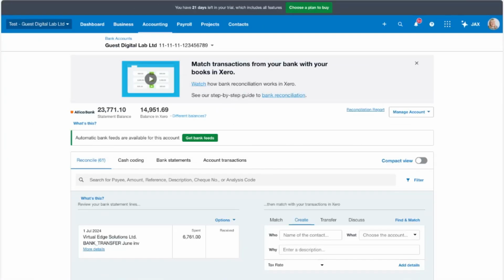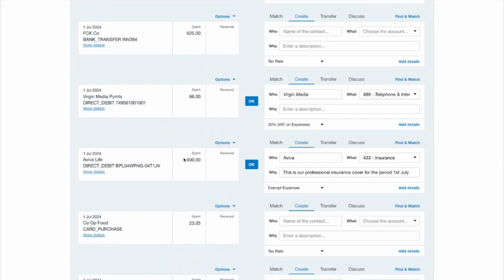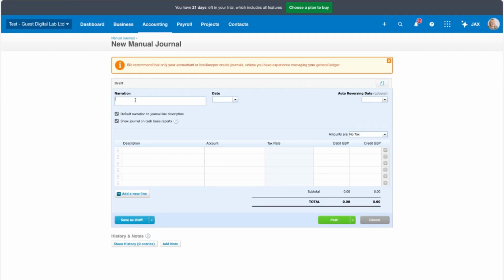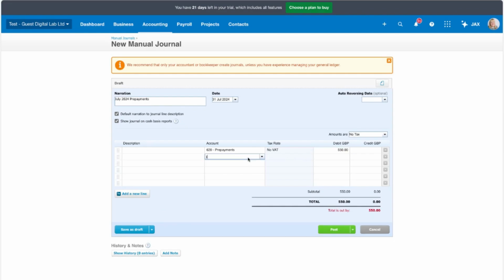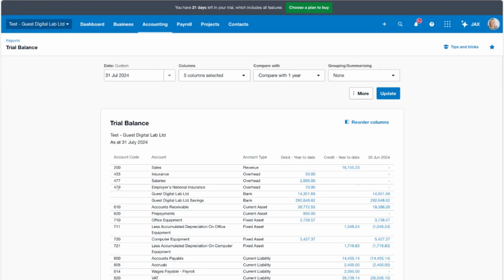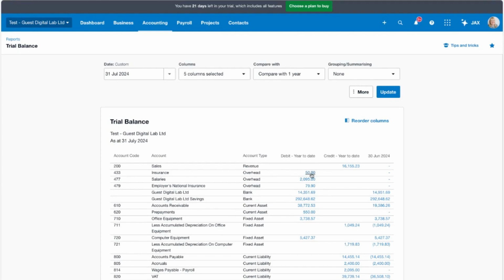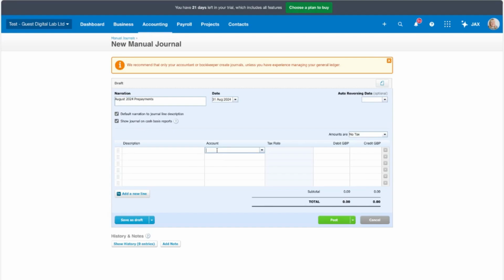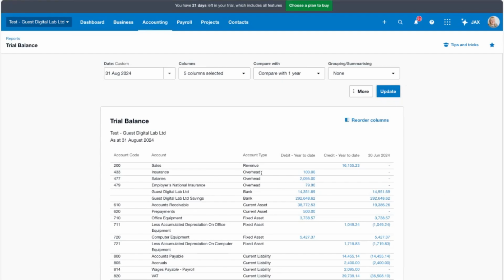How To Identify and complete prepayments in Xero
In this video I will be showing you how to Identify and complete prepayments in Xero